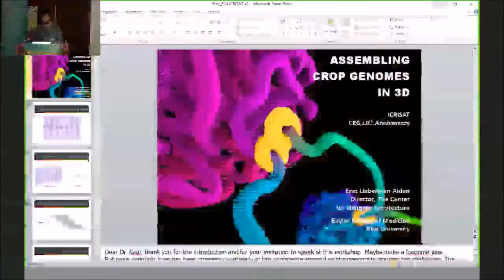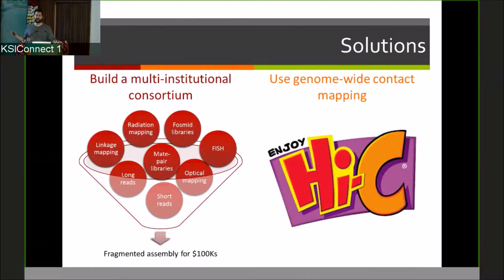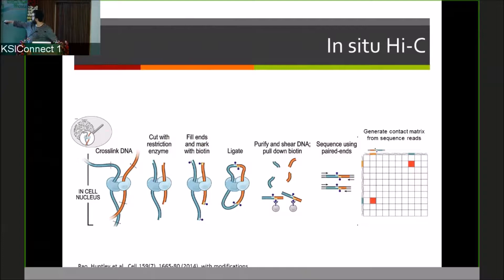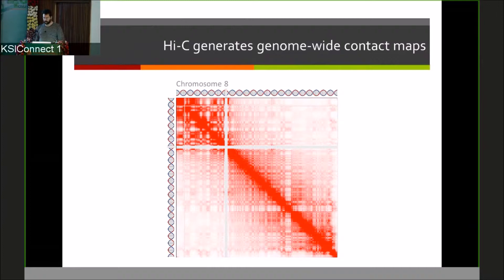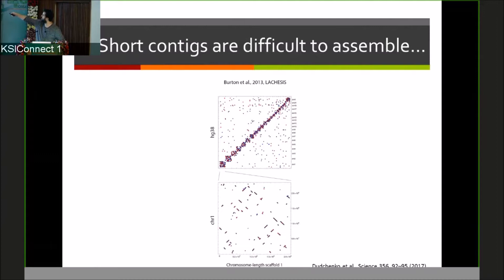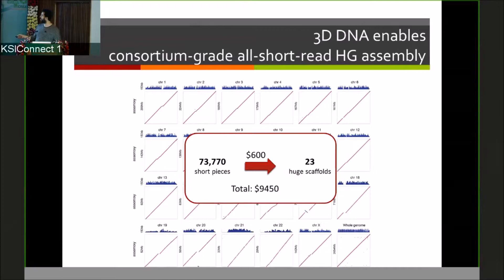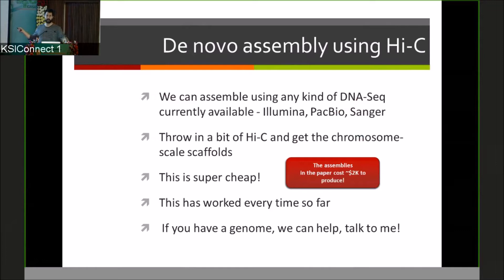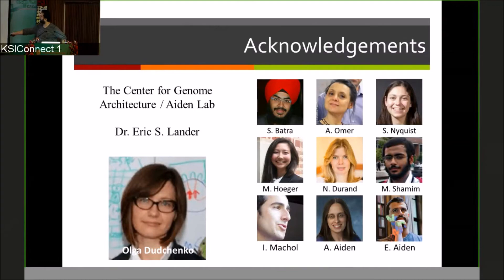A 3D code in the human genome by Erez Aiden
A 3D code in the human genome by Dr Erez Aiden, Baylor College of Medicine, USA during VI NGGIBCI Conference on Crop Genomics: Present & Future to celebrate 10th Anniversary of CEG ICRISAT.